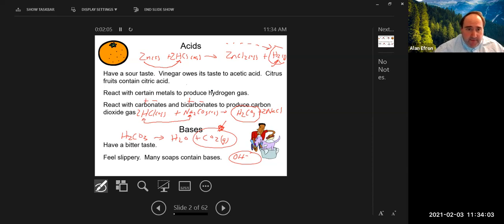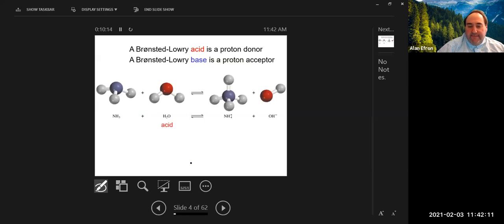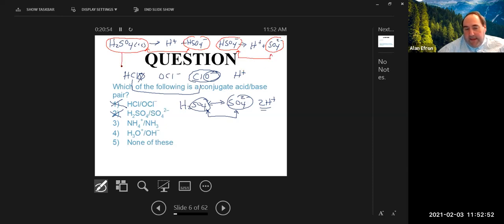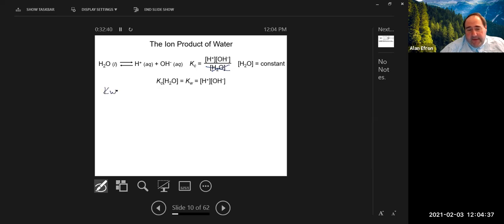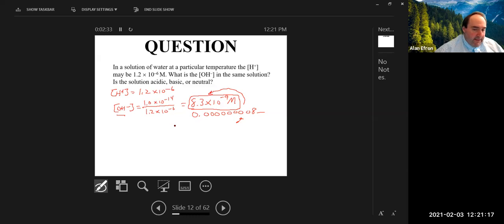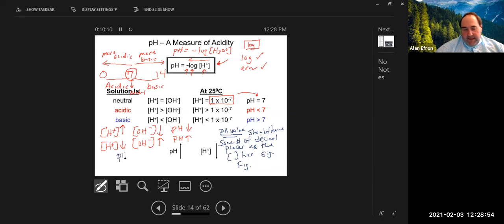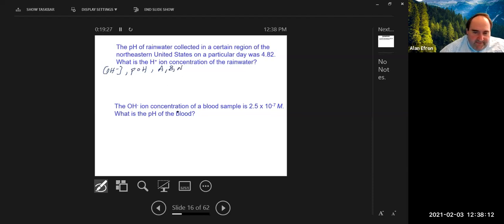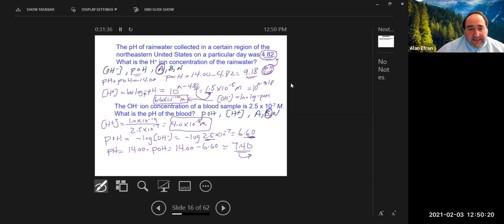Chem 1B Lecture 2/3/21 (Ch 14)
We lectured on Ch 14 (acids and bases, Bronsted Lowery, pH, pOH, Kw)